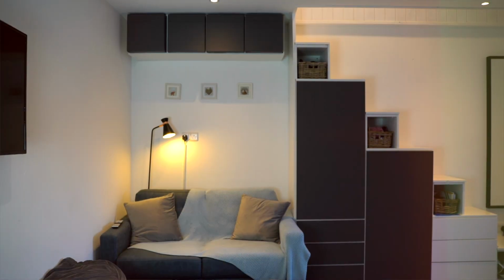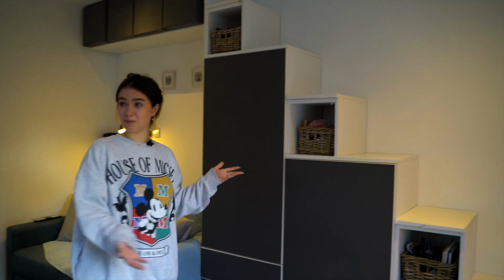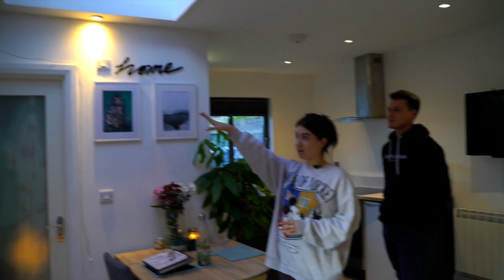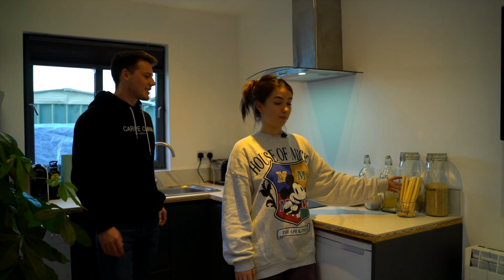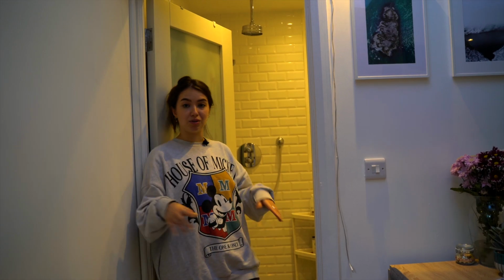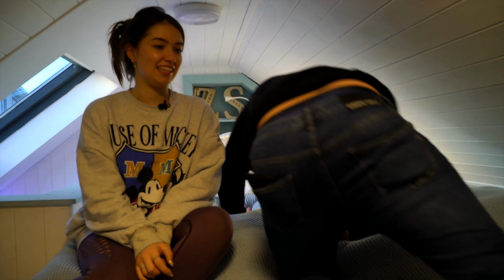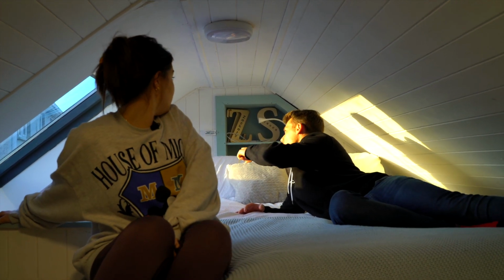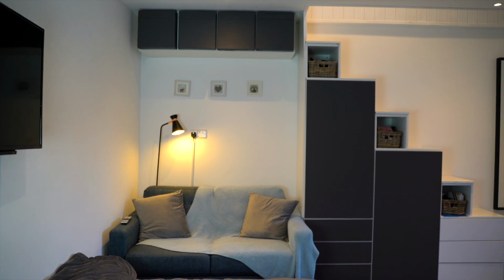Couples Tiny Home Tour - Ireland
It honestly has been an incredible experience building this tiny home and it's safe to say it's our pride and joy! There''s something so special about building something for yourself and Shauna and I are super pumped for what the future holds for us living in this place. I mention at the beginning of this video that we did this for the freedom, to cut costs down so we could travel freely while still having a functional, livable space to work with our work from home lifestyles and I think it's safe to say we achieved our goal! Enjoy and be sure to let us know your thoughts.

Tiny Living Ireland (The guys that built the loft and stairs)